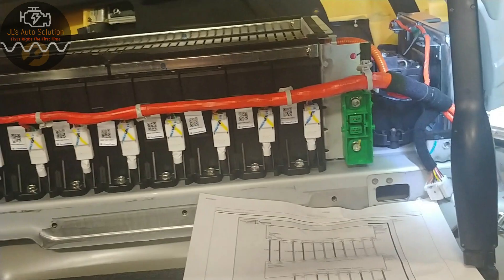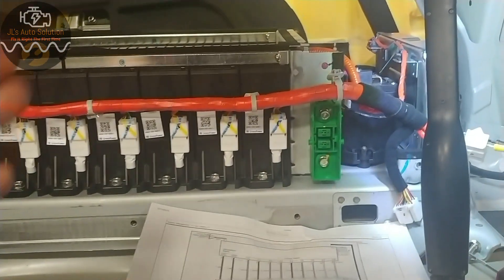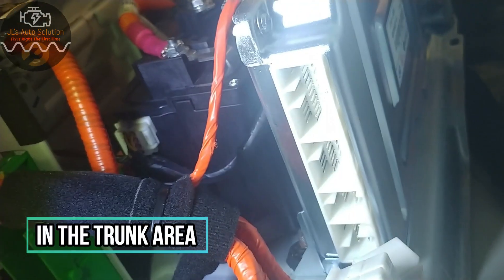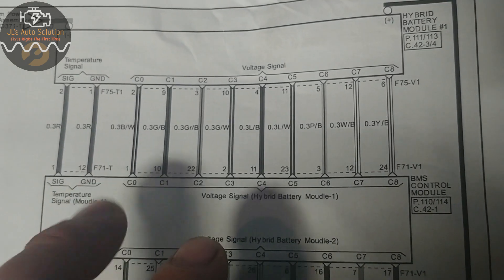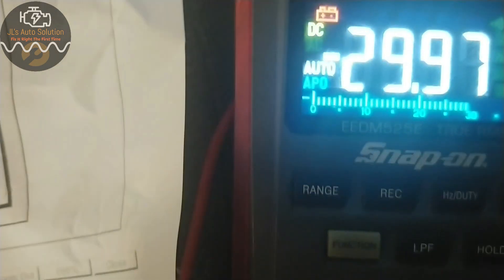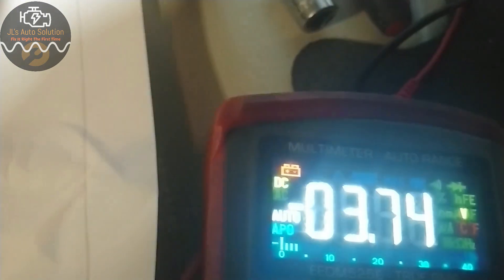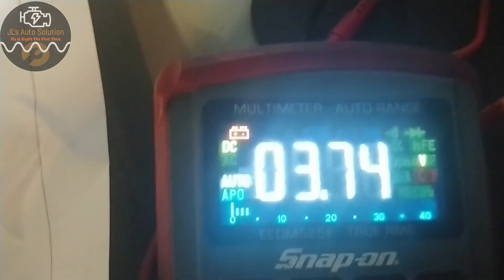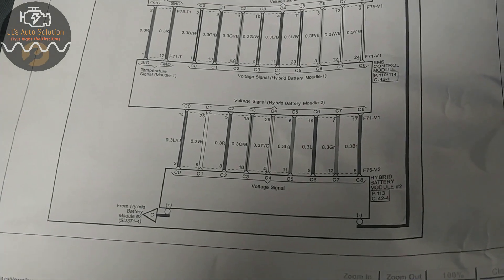How To Verify Hybrid Battery Cell Voltages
In this video I show a process of verifying individual cell voltages in a hybrid battery pack. Caution must be taken before attempting this procedure.

Tools:
es Connector test kit

Mailing  address:
JL's Auto Solution
21blvd De Gualle Chateauguay Qc, J6K4c4